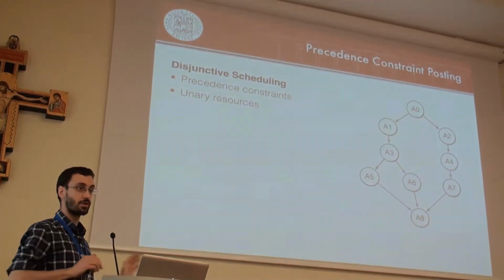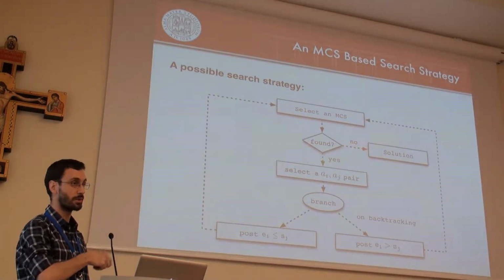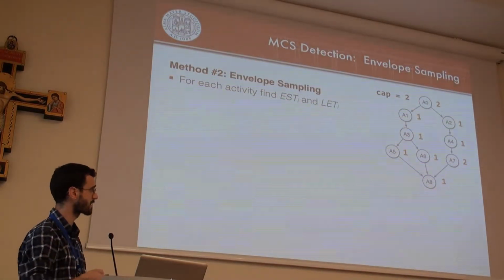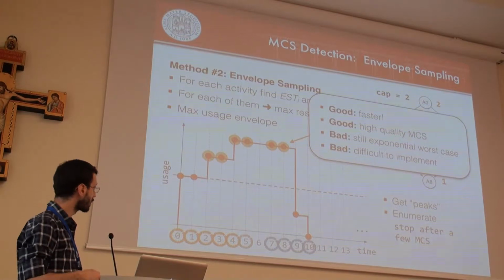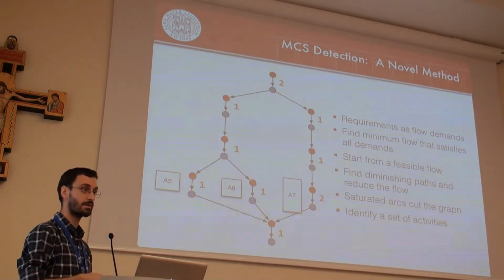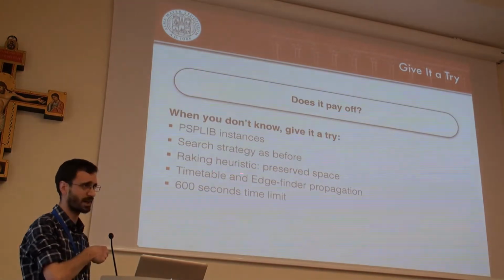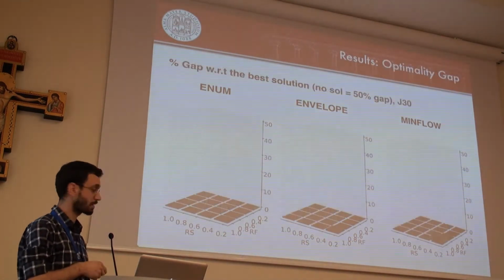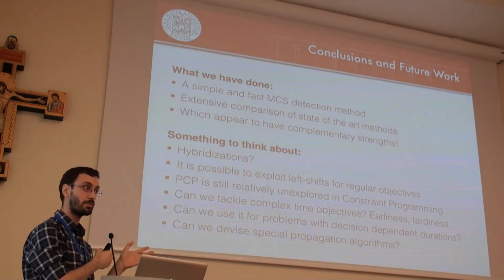ICAPS 2013: Michele Lombardi - A Min-Flow Algorithm for Minimal Critical Set ...